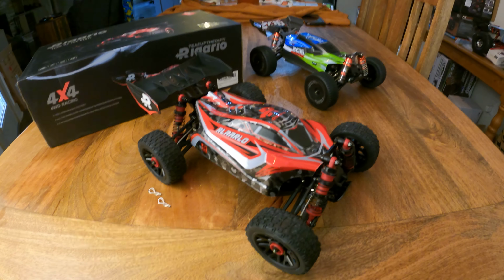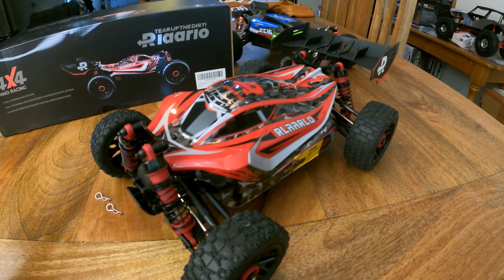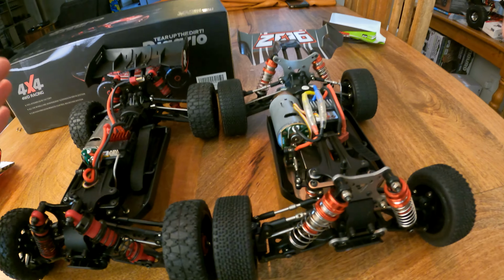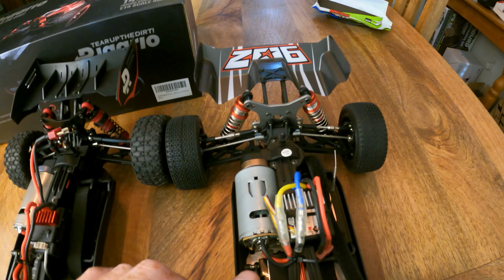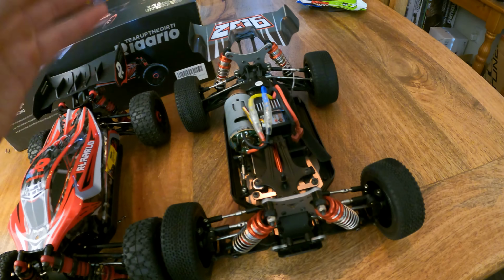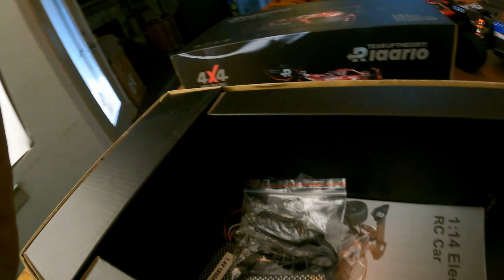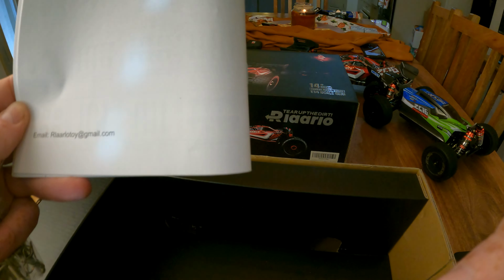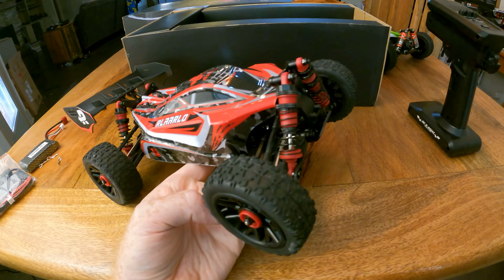Rlaarlo Arrma Typhon Clone?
RLAARLO appeared to me to be an Arrma Typhon 1/14th scale clone…
But one look under the hood and we have ourselves an updated, rebranded, 144001 from WLToys!
Take a look at this thing. If you’re not familiar with the WLToys I reference and whose number I say wrong in the video what you get is a really cool mostly metal hobby grade car! Has what I’m pretty sure is an 18 turn brushed motor, 550 size, metal dogbones, outdrives, axle shaft, gears, chassis and shock towers, with an upgraded esc over aforementioned model. Any way you slice it it’s pretty cool! Check it out!
Everything was done on a GoPro 9 so forgive me anytime I try to zoom in
You folks are killer! Thank you so much! It’s a pleasure making these videos for you!
AND AGAIN! THANK YOU SO MUCH FOR VISITING RED VIKING HOBBIES!
Hope I see you out there,
John